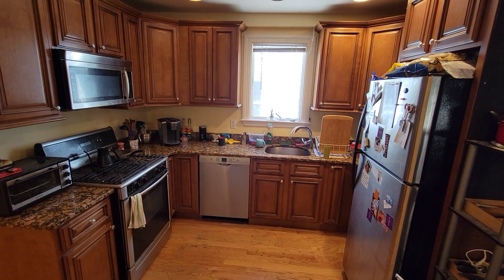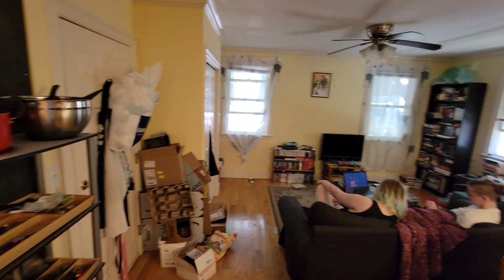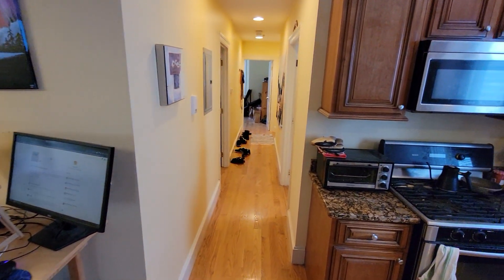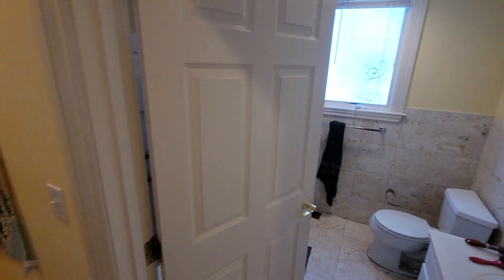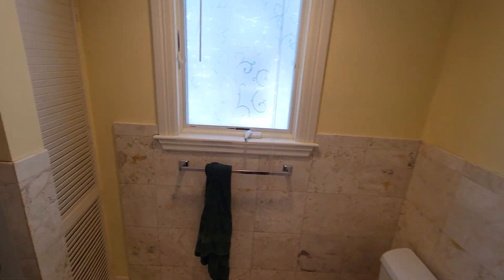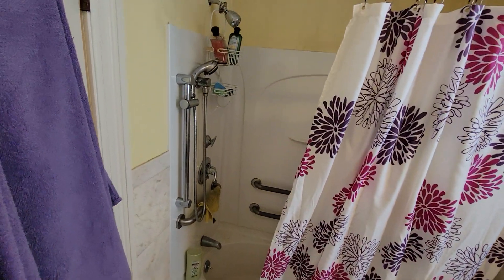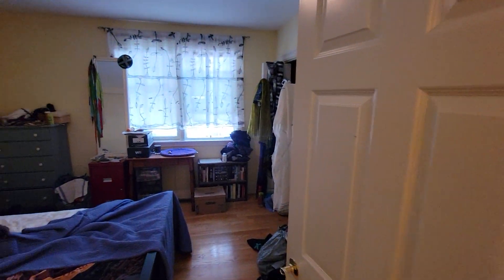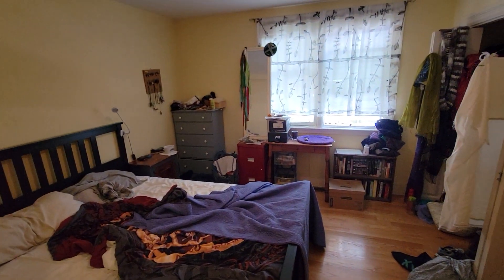164 Boylston Unit 1